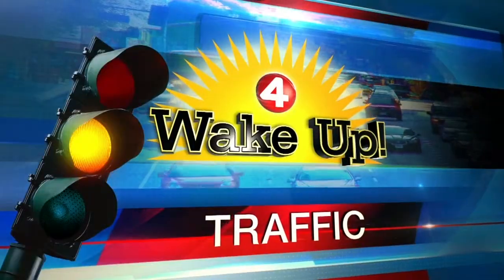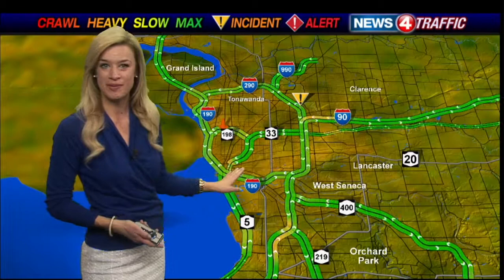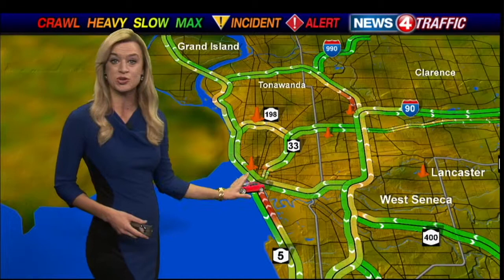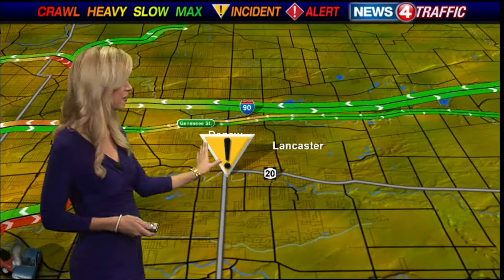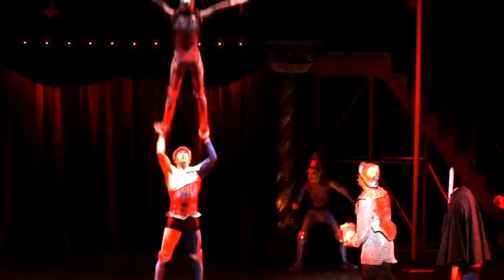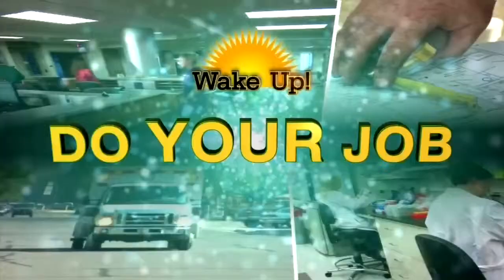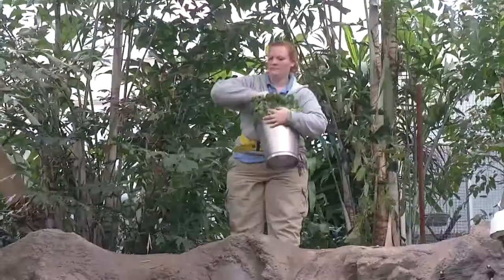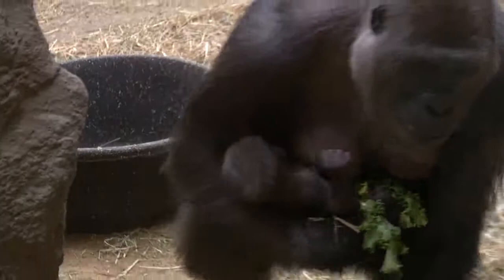Lauren Hall Traffic Anchor/News Reporter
00:00: Live In-Studio Traffic Reporting
4:34 : Behind the Scenes with The Cast of "Pippin" at Shea's Buffalo
7:15 : Buffalo Zookeepers Help Welcome Baby Gorilla